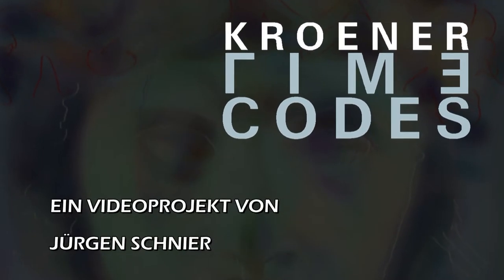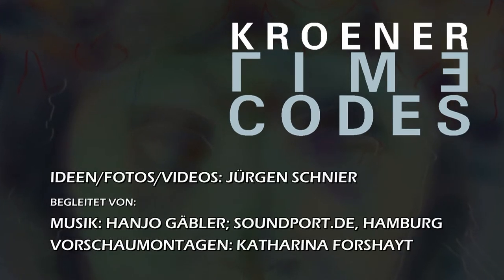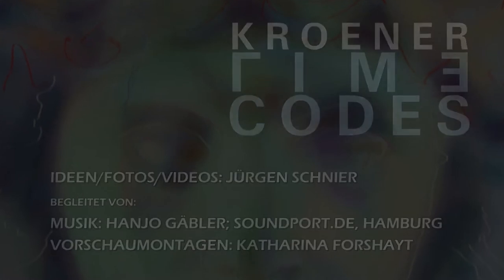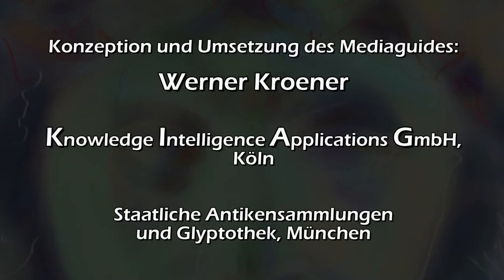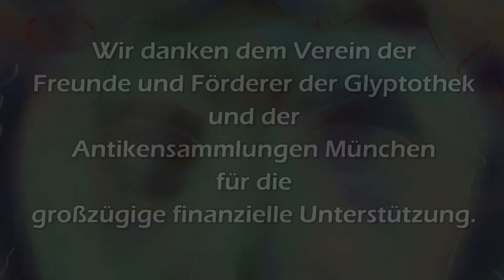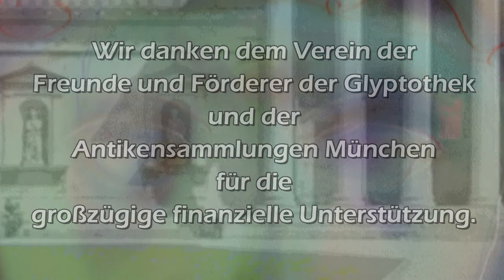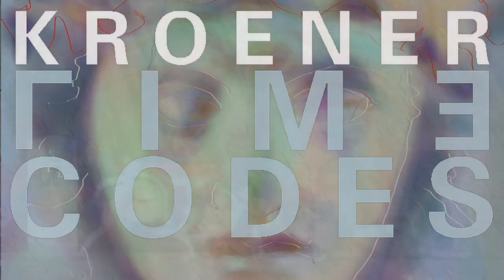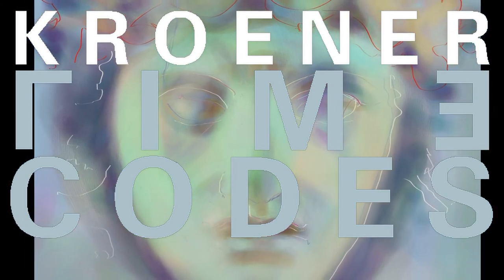Intro zur Playstore-APP zu KROENER TIME CODES 2016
Die im Google-Playstore kostenlos herunterladbare Android-APP (ca. 269 MB!)  über das Antikenprojekt TIME CODES II 2016 (8. Dezember 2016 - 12. März 2017) des Malers Werner Kroener bietet einen virtuellen Rundgang durch das Antikenmuseum Glyptothek München.
Begrüßungstext:
" Genießen Sie diesen Media-Guide durch die Glyptothek München. Wir haben das Experiment gewagt, allein durch Atmosphären und Stimmungen einen anderen Weg zur Erkenntnis zu gehen.
Diese Begleitung durch das Museum mit seinen antiken Skulpturen will keine wissenschaftlichen Kenntnisse oder Detailwissen vermitteln. Sinnlich und genussvoll, inspirierend und assioziativ soll dies keine Führung sein, wir wollen nicht führen, sondern entführen und verführen. Freuen Sie sich auf eine Begegnung mit der griechisch-römischen Welt und beginnen Sie einen medidativen und kontemplativen Rundgang, wie über eine Bühne, mit steinernen Akteuren, mit aktueller Musik und modernen Bilderwelten nach einem Libretto aus 3 Jahrtausenden Lyrik, gleichsam einer Antiken-Oper.
Wir regen Sie an,  Ihre eigene Phantasie und Ihr Bildgedächtnis zu befragen: " Was sagen die Marmorfiguren zu Ihnen?" , " Was hören Sie?" und "Was sehen Sie, wenn Sie sie betrachten?". " Welche Bilder tauchen hinter und neben ihnen auf?".
Als Maler der Bilder präsentiere ich Ihnen 30 ausgewählte Skulpturen, künstlerisch erschaffen und Echo, mit Musik des aktuellen Zeitgeists und Erinnerungen der Poesie, in der Filmchoreografie von Jürgen Schnier, dem Komponisten Hanjo Gäbler, dem Literaturteam mit Ulrike Müller und Antje Finkenwirth.
TIME CODES - Zeitzeichen -  Werner Kroener"